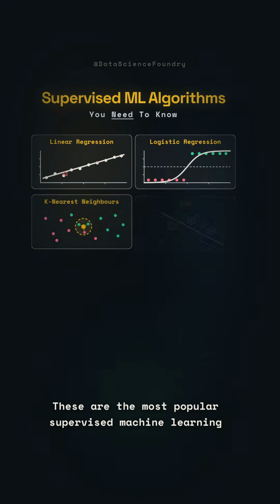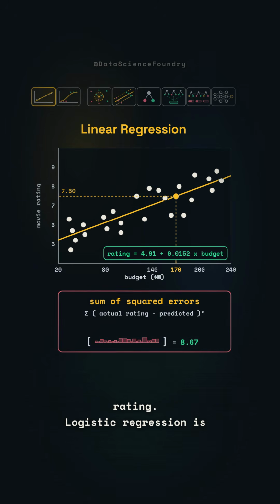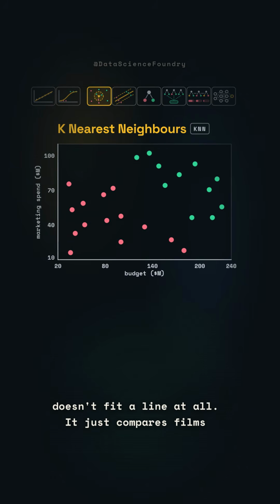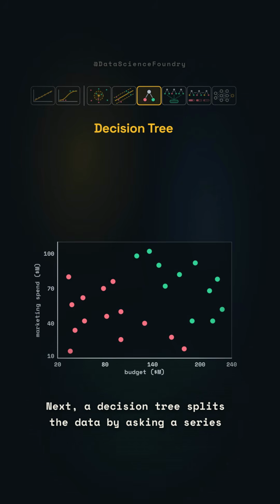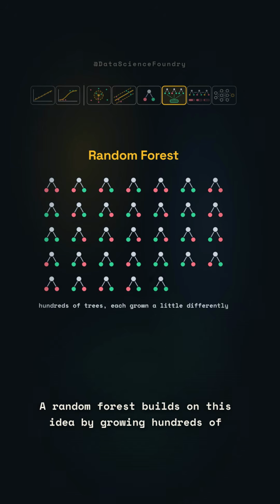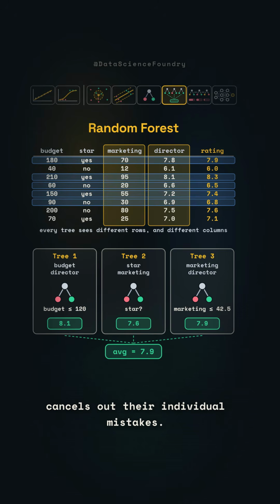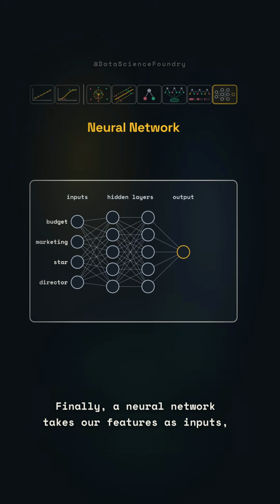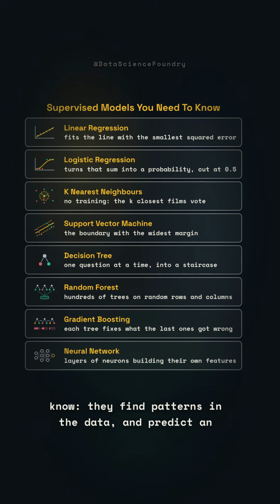Machine Learning Algorithms You Need To Know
These are 8 of the most important supervised machine learning algorithms you should know. 🧠

1️⃣ Linear Regression: Predicts a continuous value by modeling a linear relationship between inputs and the target.
2️⃣ Logistic Regression: Predicts the probability of a class, making it a common choice for classification.
3️⃣ K-Nearest Neighbors: Makes predictions based on the labels or values of nearby examples.
4️⃣ Support Vector Machine (SVM): Finds a decision boundary that separates classes while maximizing the margin between them.
5️⃣ Decision Tree: Makes predictions through a sequence of feature-based decisions.
6️⃣ Random Forest: Combines many decision trees to produce a more robust prediction.
7️⃣ Boosting: Builds an ensemble sequentially, with each new model focusing on errors from the existing ensemble.
8️⃣ Neural Network: Learns complex, non-linear relationships through layers of interconnected neurons.